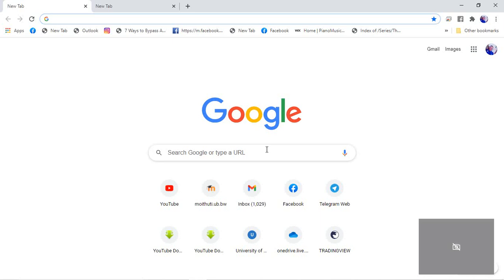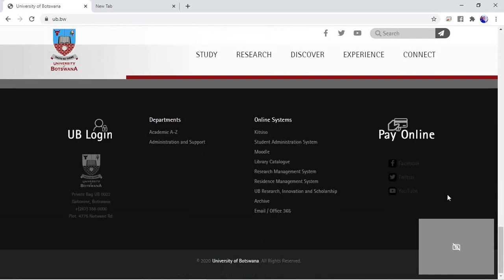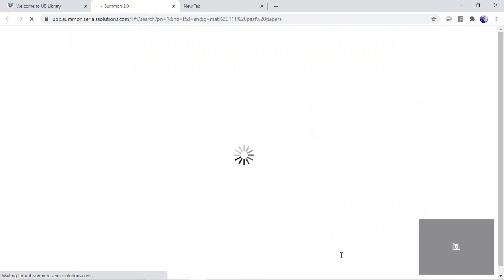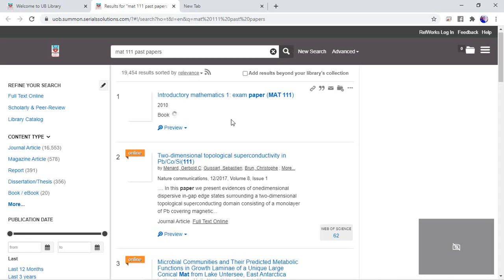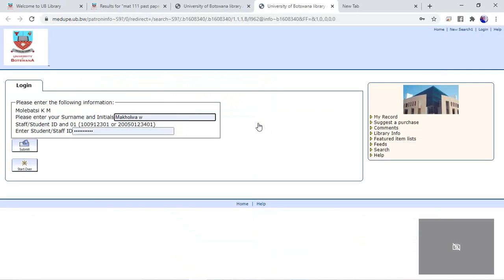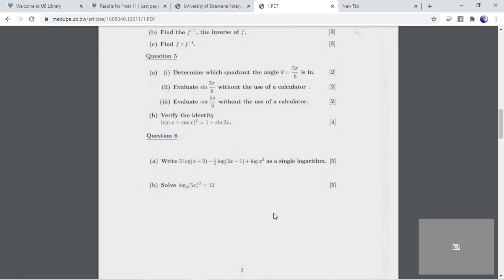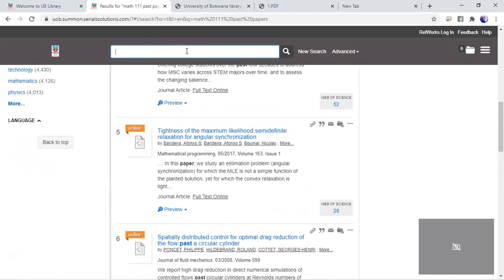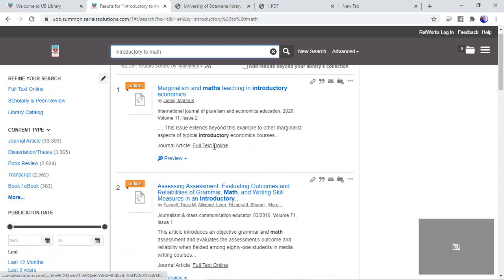HOW TO ACCESS PAST PAPERS [UB website]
Do you find yourself struggling to find past papers? Did you pay for past papers? this is a tutorial for you. You could now find them for FREE as well as available online textbooks. All you need is to search the correct course code in the library catalogue, find below a link to the UB website and or catalogue